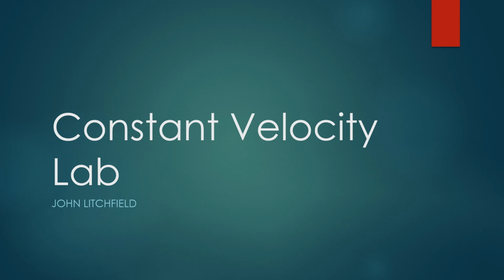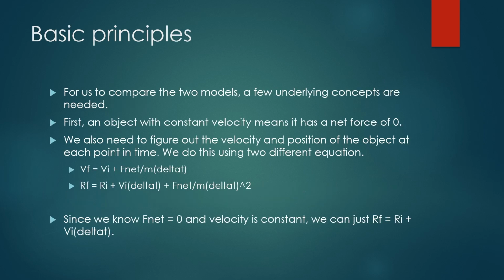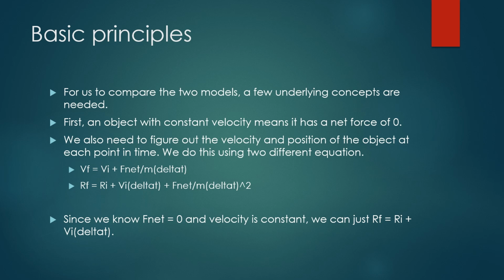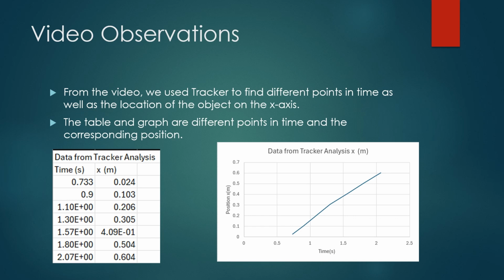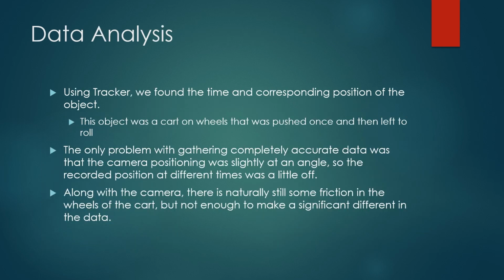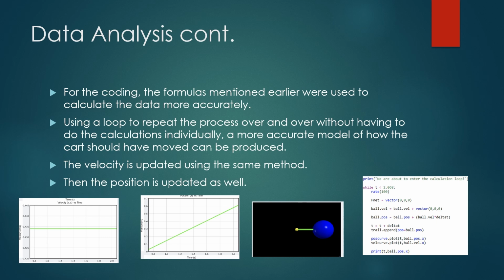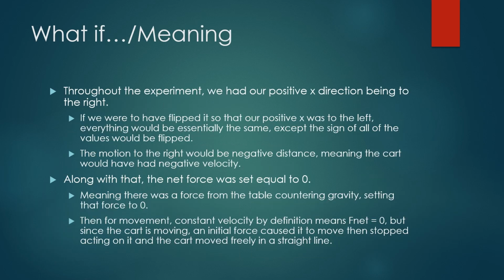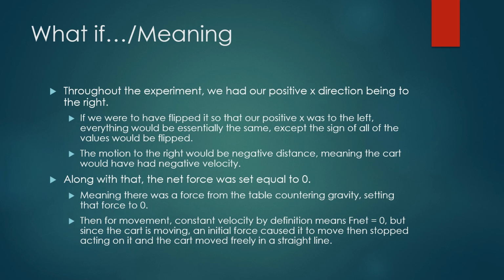Physics Lab1 Presentation